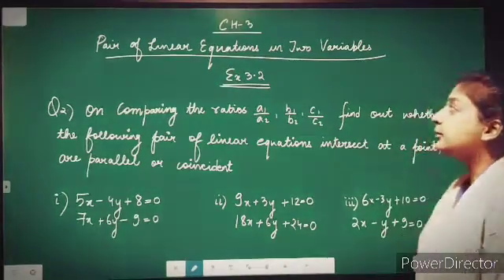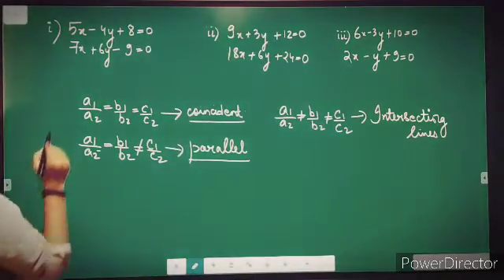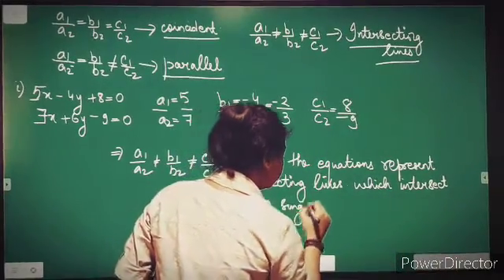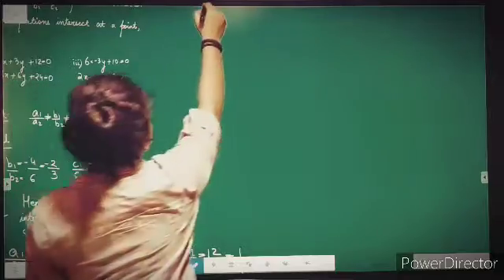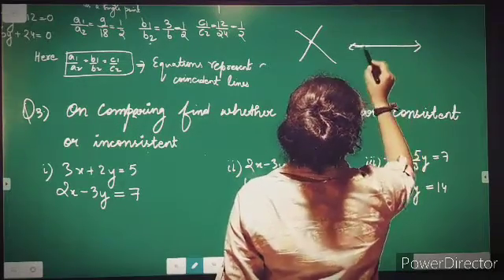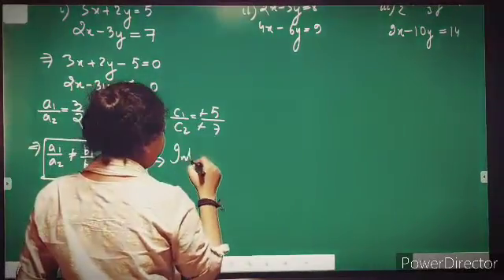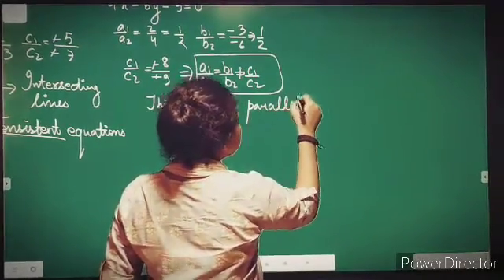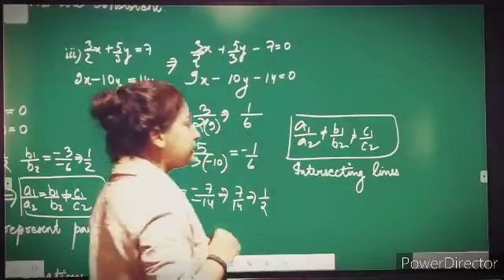Class 10 EX 3.2